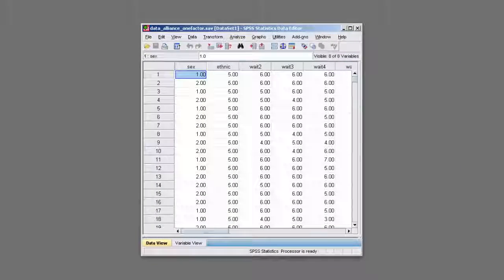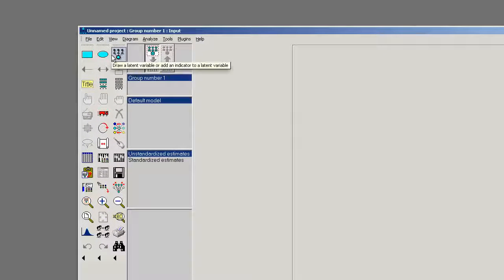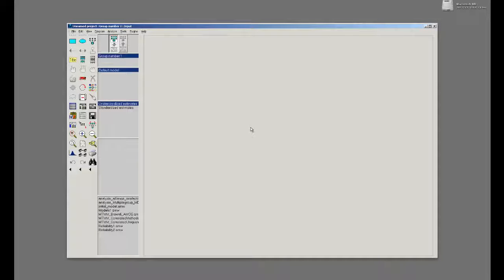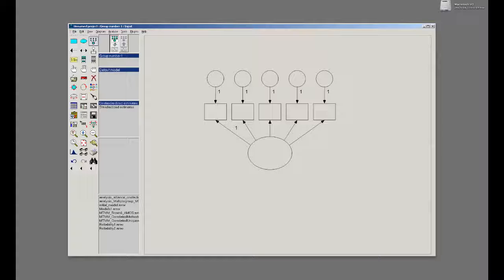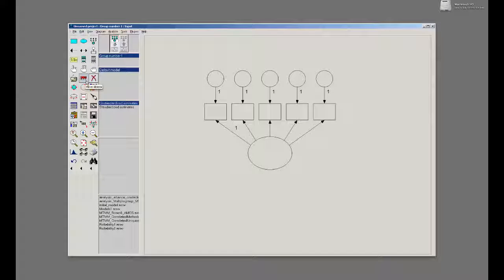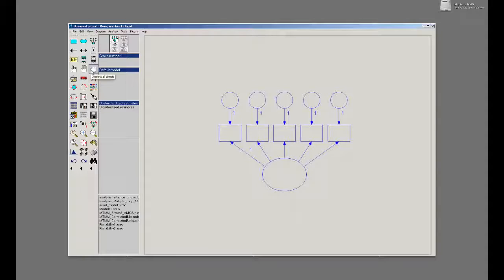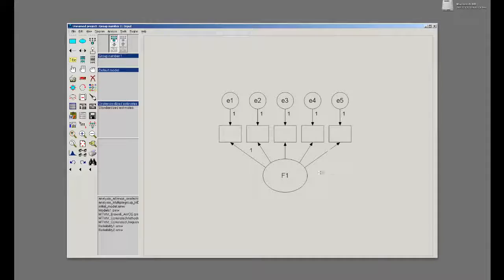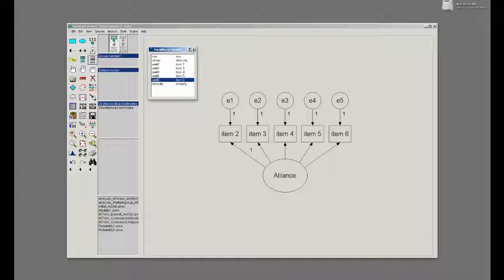Introduction to AMOS Part 1